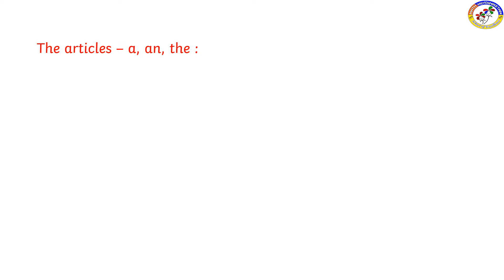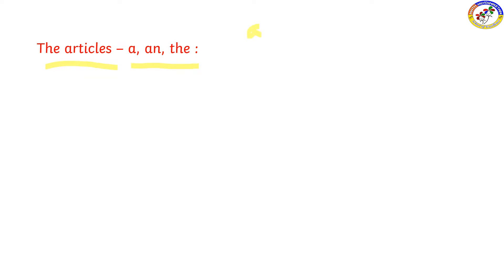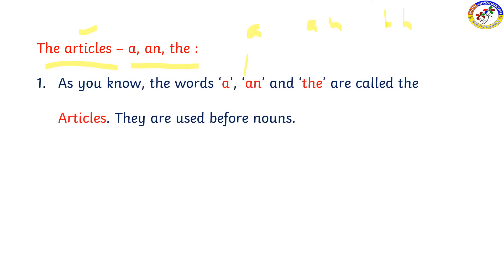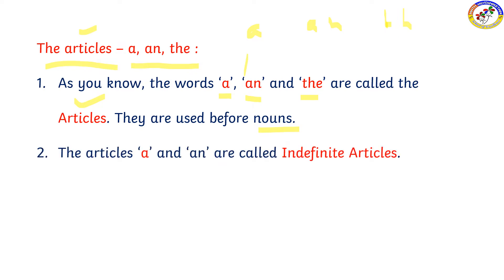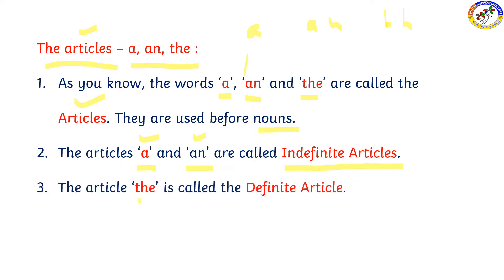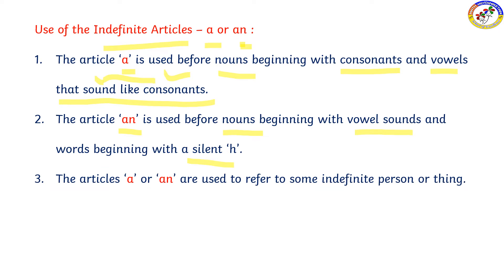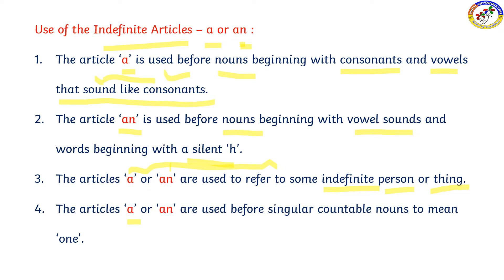V ENG GRA DAY 10 4 the articles a, an, the